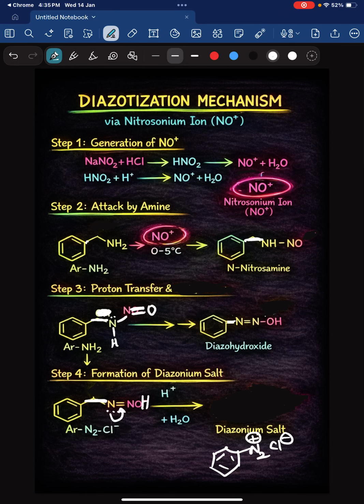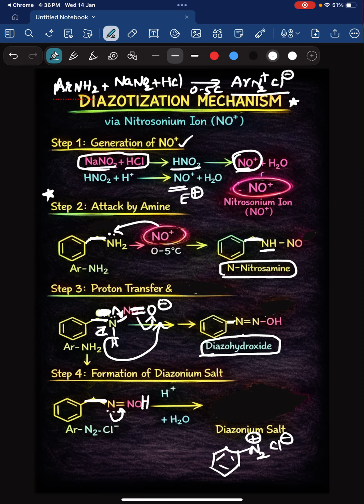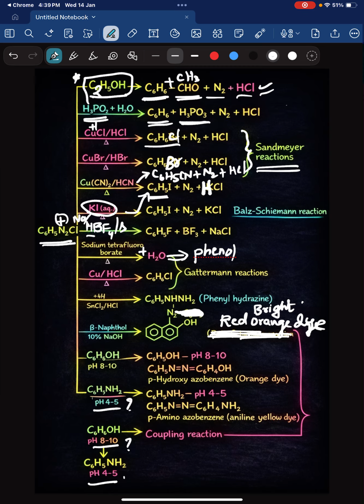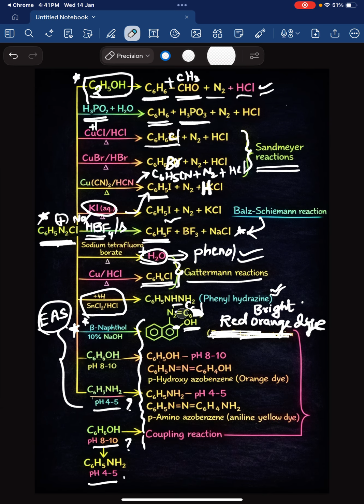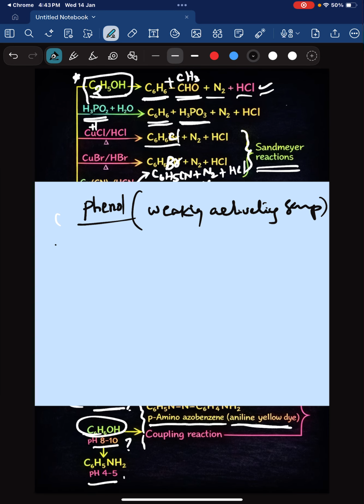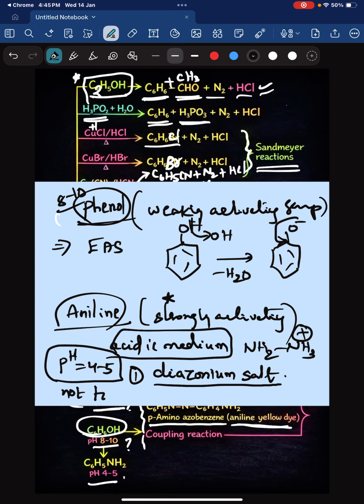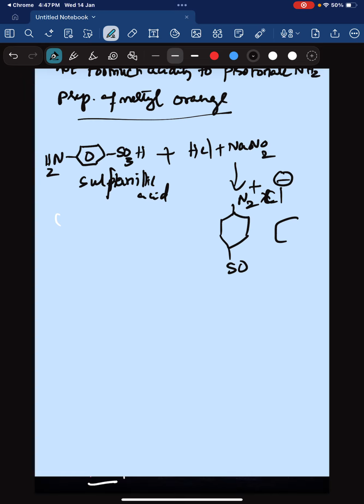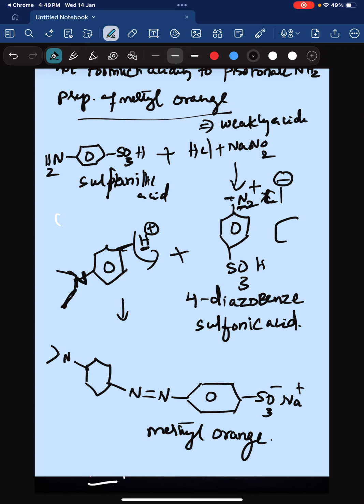Benzene diazonium salt formation and chemical reactions🎉🎉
benzene diazonium salt formation and reactions , most important pyqs and related reactions with tricks and mnemonics 😍🤩🤩🤩